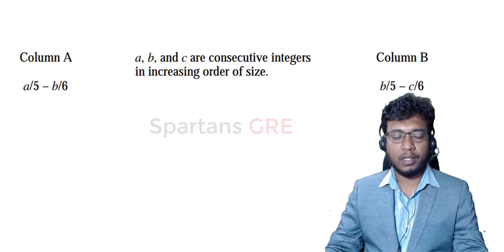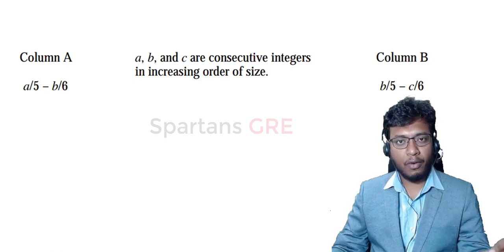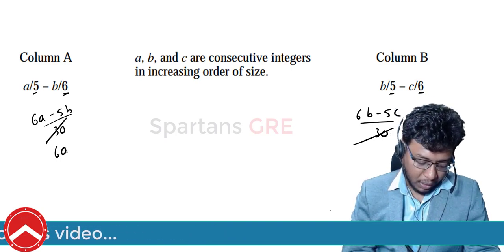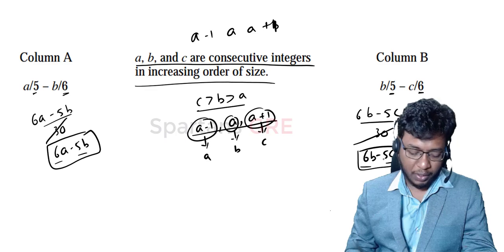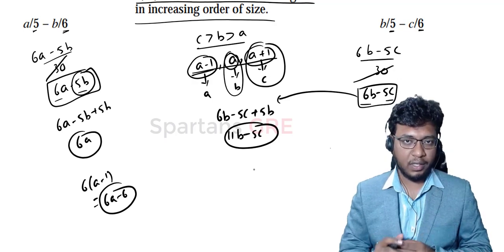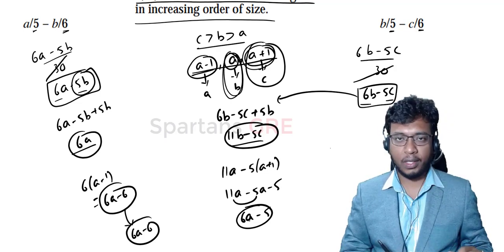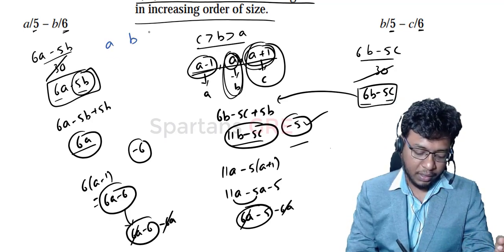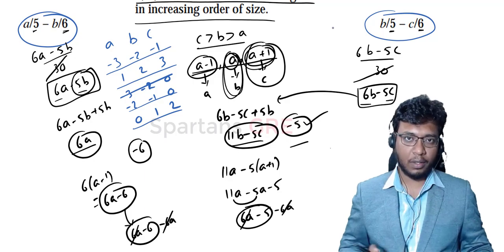GRE QUANT : THINK SMART SERIES - PART 2